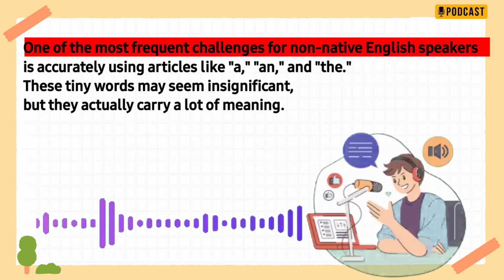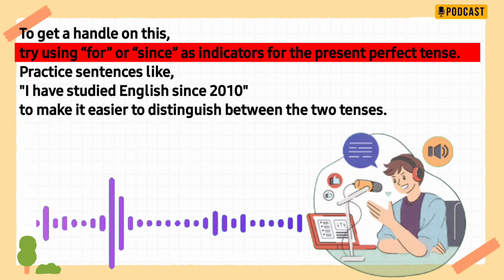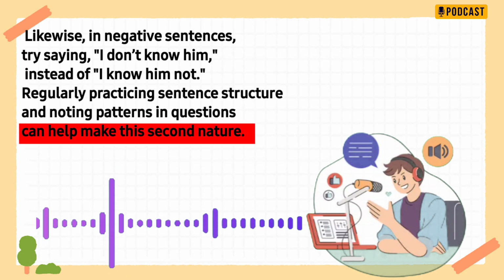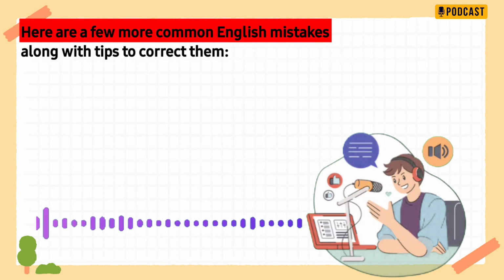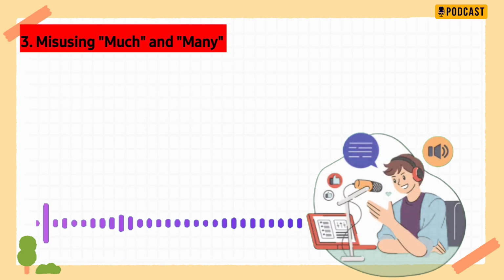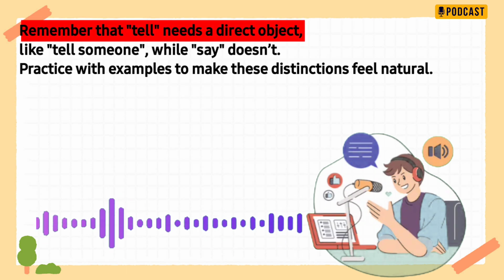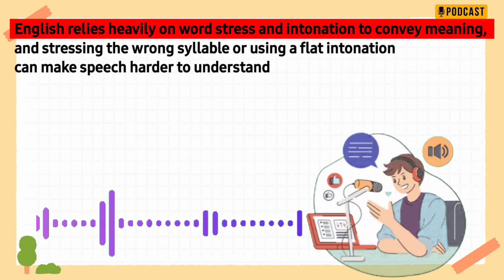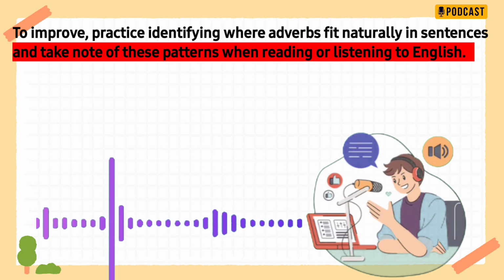English Learning Podcast episode 2 | common mistakes by non native speakers on English learning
Lets break down typical mistakes non-native speakers make, with tips on how to correct them. ❤️❤️❤️

Make sure to watch another episode on english learning podcast